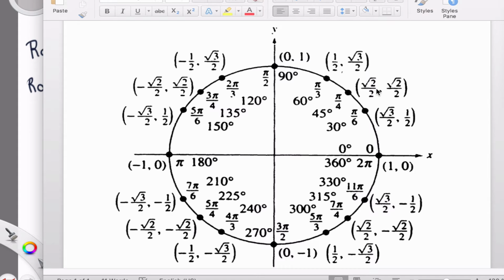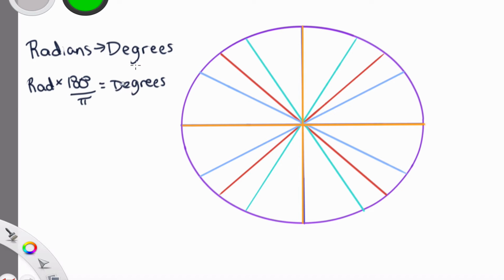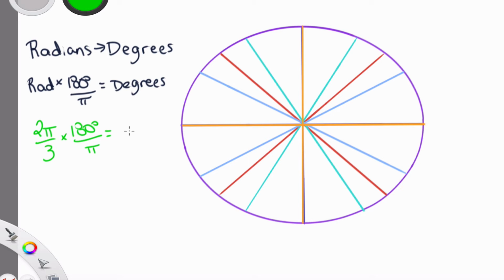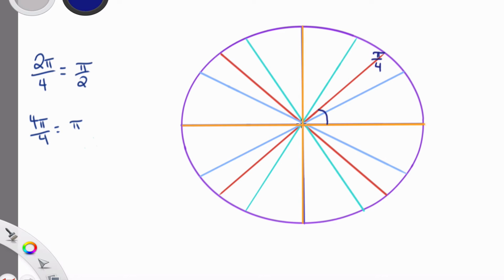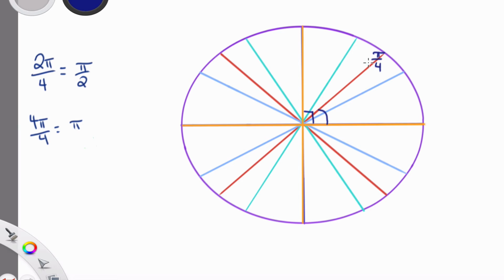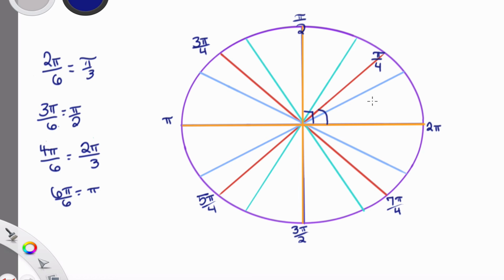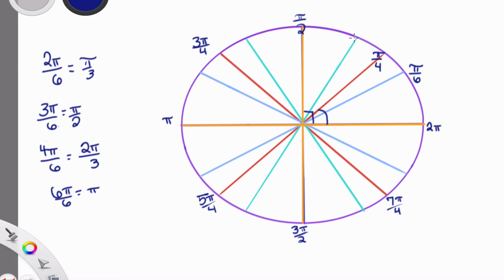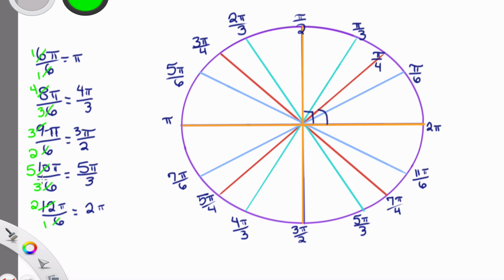Unit Circle Values from scratch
The unit circle is filled in using multiples of pi/4 and pi/6.